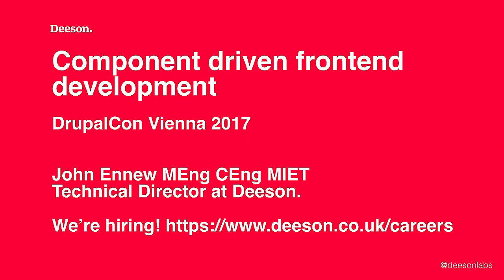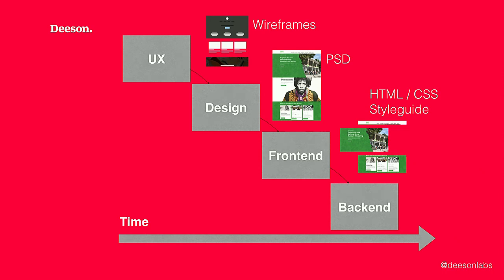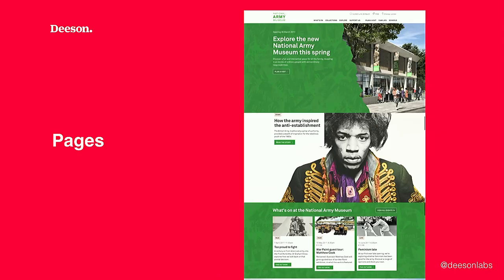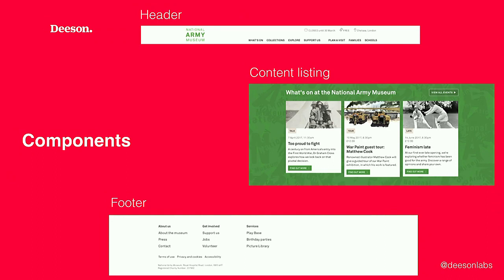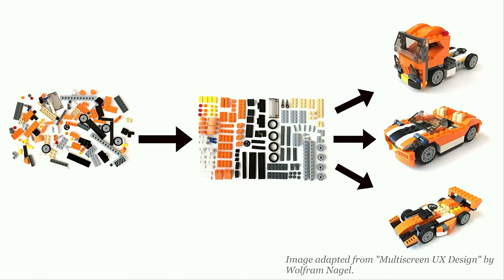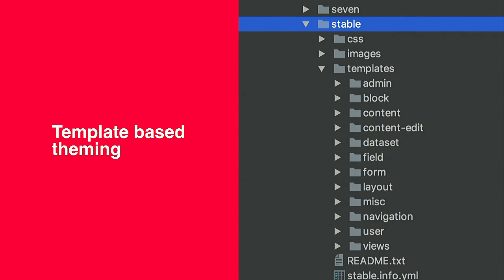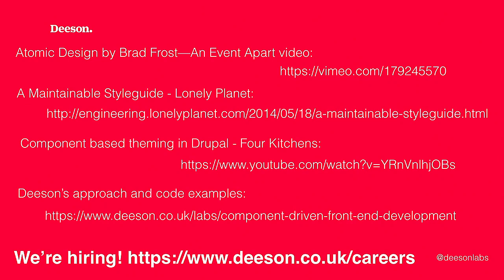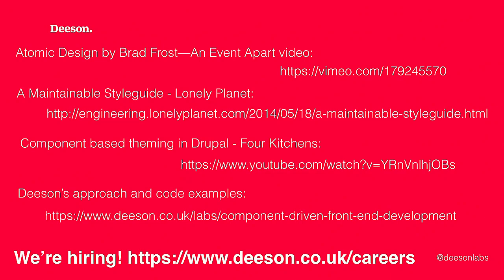DrupalCon Vienna 2017: Component Driven Frontend Development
Pages are dead - long live components.

Do you recognise any of the following problems:

Designers design pages which then need to be broken up by frontend developers
Elements of a page are poorly named or misunderstood
Static HTML prototypes and style guides produced early in the project can't be easily ported into the backend CMS
The static prototype and real site begin to drift away from each other as the project goes on, there is no longer a clear representation of the frontend
The Drupal theme becomes complicated and confused.
The design has become lost in translation and walls of indirection have sprung up between design and development teams.
This talk describes a component based approach to web design and development.
Rather than having the designers design some key pages of a site, get them to design components instead. Breaking things down into small and easily identifiable pieces or 'componentisation' is a practice used by developers and designers alike to help them solve complex problems.

With a component based approach your development team can maintain a catalogue of templates independent of the backend CMS.

When the backend work starts, these components will then be integrated into Drupal. This talk will describe a method for doing this which does not cause complex themes or copying pieces of template code out of the frontend prototypes.

This talk will cover:

The general approach to component based development
A method for developing components independent of the backend system which will be used
How to integrate the components with Drupal 8
An overview of the advantages of this approach